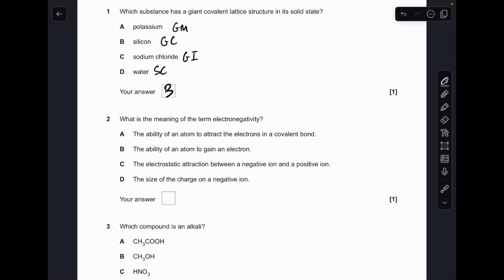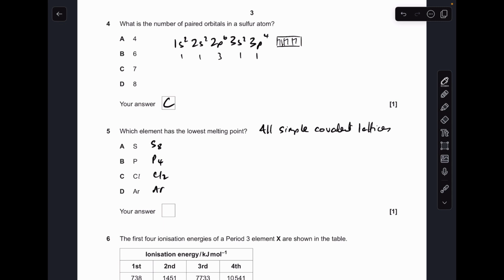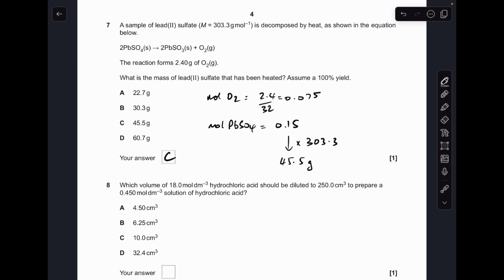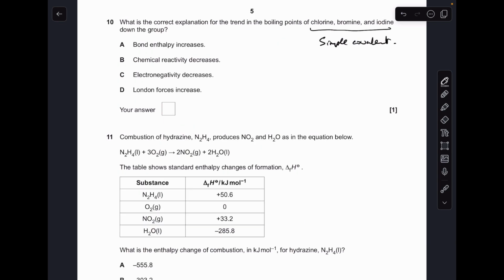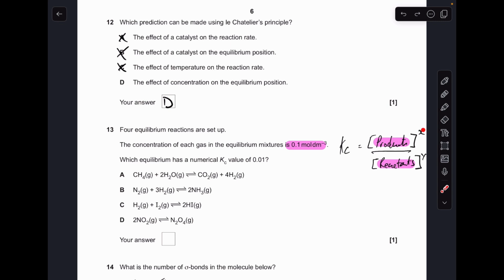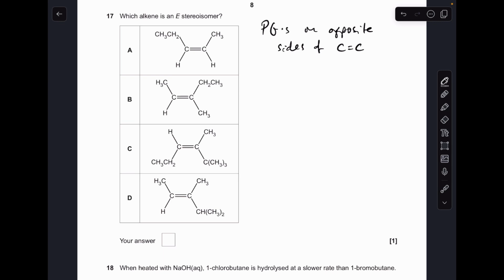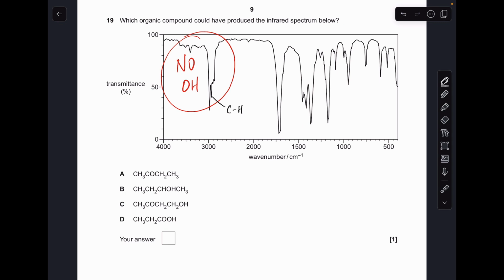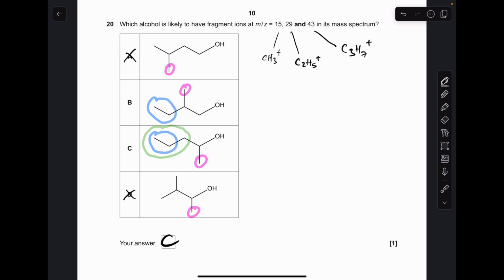A LEVEL CHEMISTRY MULTIPLE CHOICE PRACTICE - AS 7